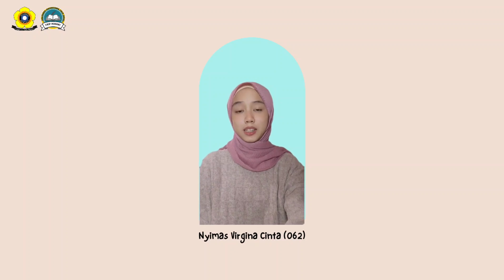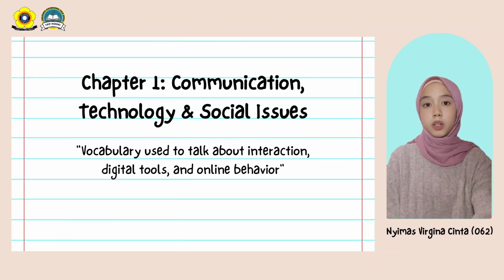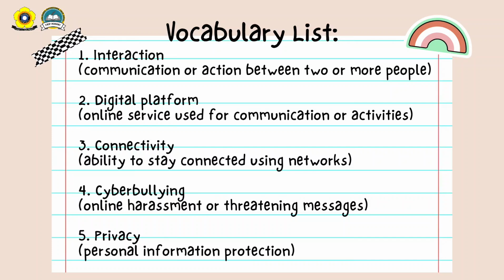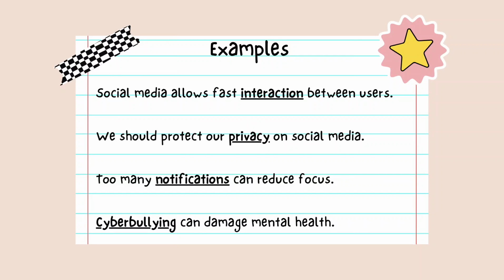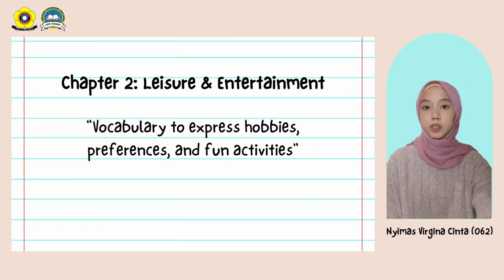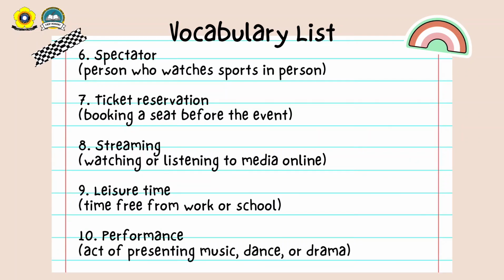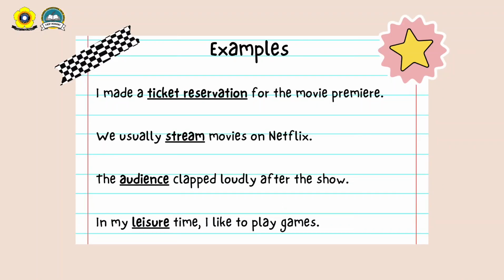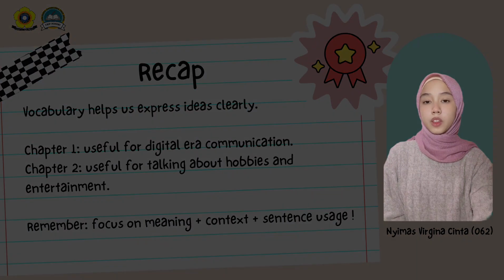Final Project English Vocabulary Course 📝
ENGLISH VOCABULARY
NAME: NYIMAS VIRGINA CINTA
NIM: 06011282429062